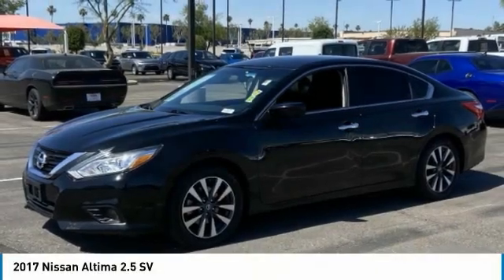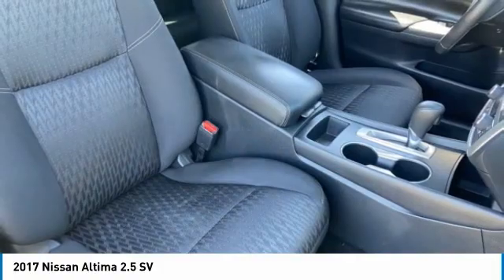2017 Nissan Altima NJ2052A